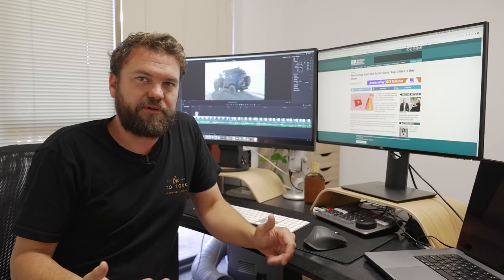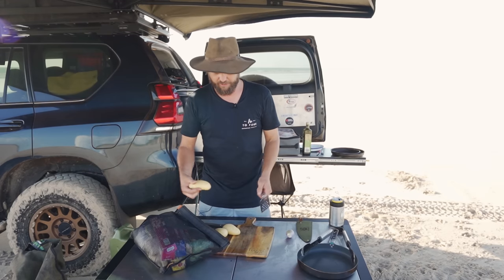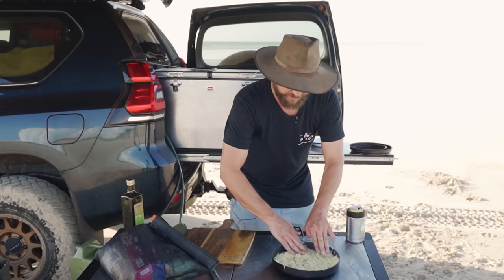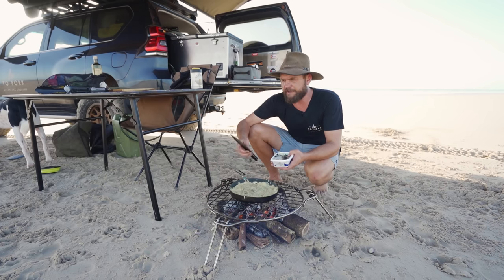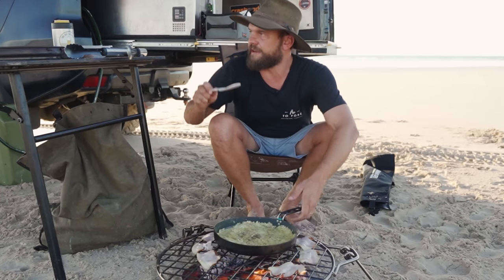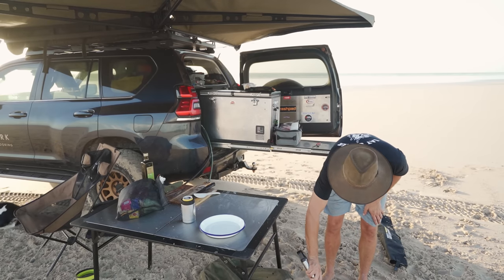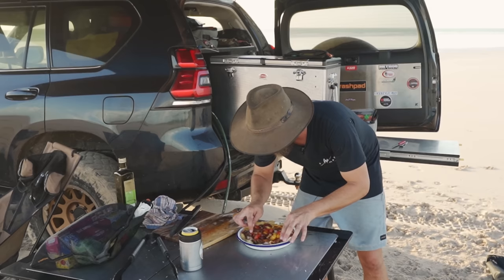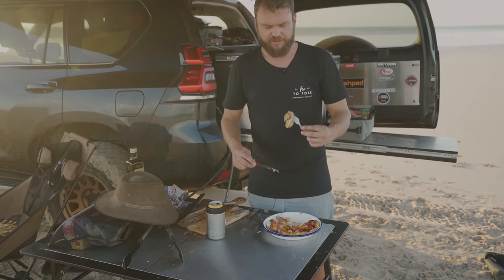I filmed this 2 years ago - Breakfast Hash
Recipe
10min prep – 25 min total
Serves 2

Ingredients:
• 2 potatoes (a white waxy potato is best)
• 1 shallot
• 30g butter
• 6 rashers of bacon
• 4 eggs
• 150g of cherry tomatoes (quartered)
• Sriracha (optional)
Directions:

• Coarsely grate the potatoes and shallot in to a hash, then squeeze all the moisture out of the hash (rolling it up in a tea towel and wringing it out works well).
• Butter the base of your fry pan and lay the hash out evenly over the fry pan pressing it down. Then cook on medium/high heat for around 10 min or until the base of the hash is browned.
• Place the rashers of bacon on the grill on medium/low heat to cook alongside the hash.
• Flip the hash (use a plate or a lid for your pan to help you invert it and slide it back in the pan in one piece). Crack the eggs on top of the hash and put a camp oven lid over the pan with a handful of coals on it to cook the eggs. Cook for a further 8-10 minutes or until the underside of the hash is done. You may want to adjust the top heat to ensure the eggs cook to your liking.
• Chop up the bacon and scatter it with the cherry tomatoes on top and add sriracha to serve.